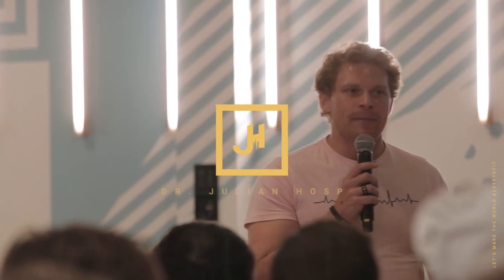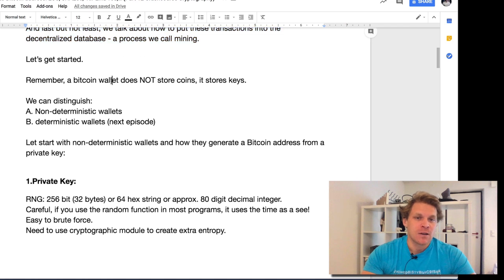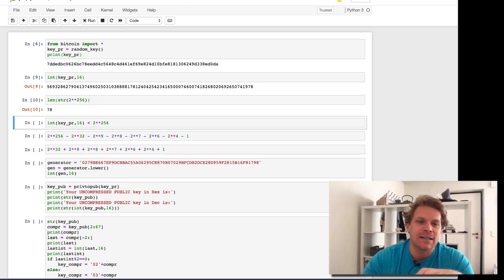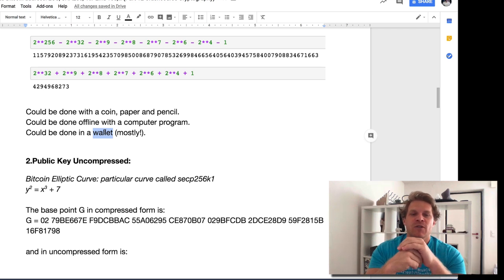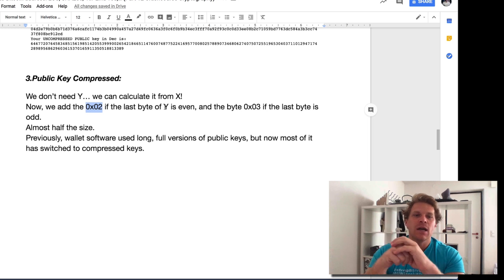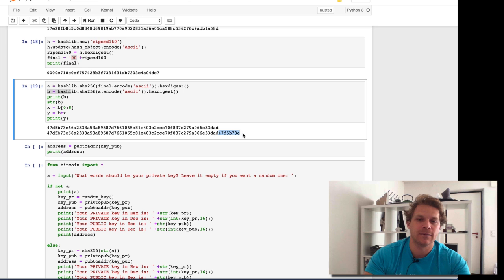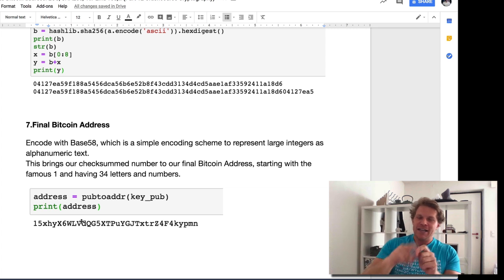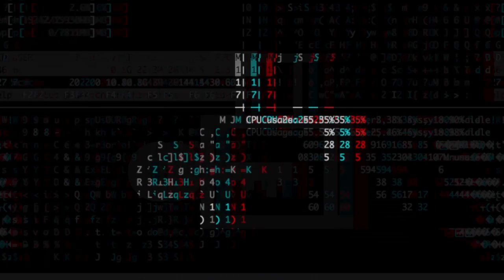How do you get from a private key to a Bitcoin address? | Part 12 Cryptography Crashcourse